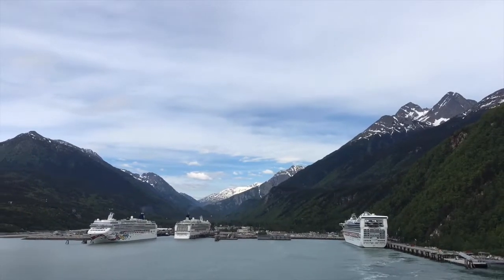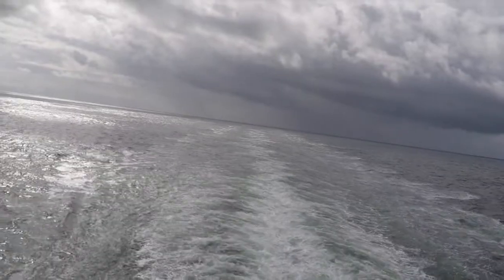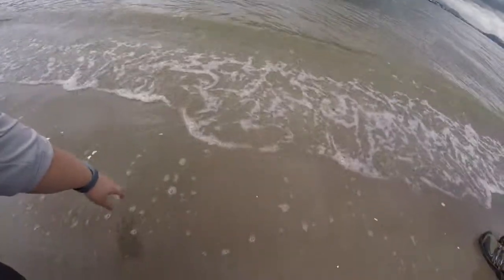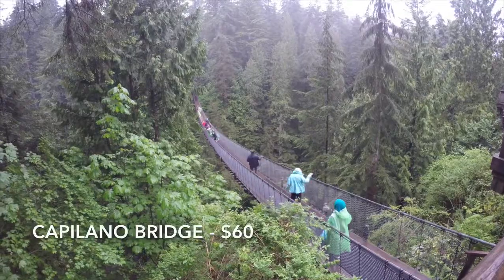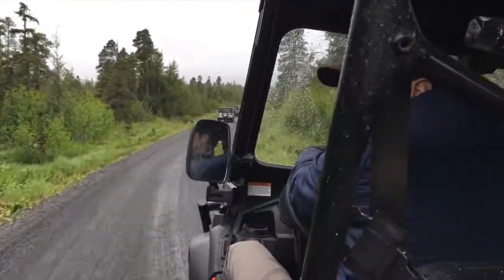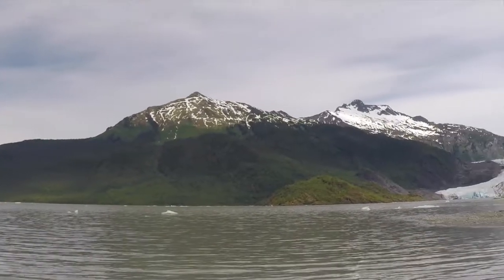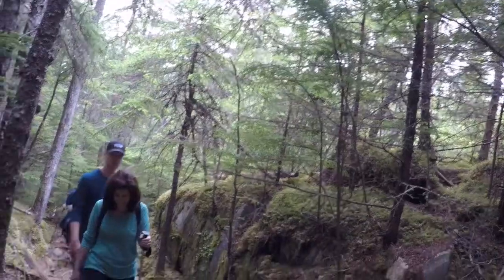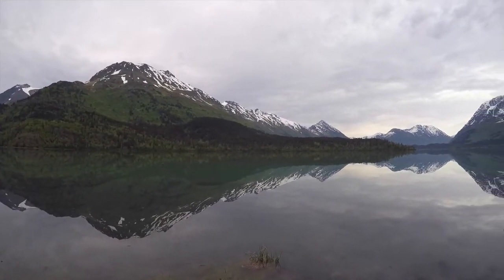How Much Does An Alaska Cruise Cost? How To Save Money On Alaska Cruises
This video is a few months late. we actually went to Alaska in June! but I'm excited to share how much we paid for our Alaska cruise! After we took a cruise to Alaska I got a lot of questions about how much the trip cost and if it was worth it.

Today I'm sharing how much we spent on our Alaska cruise vacation and how we saved thousands of dollars on the trip.

Since a lot of people want to know the approximate cost of an Alaskan cruise this should help give you an idea! We didn't hold back very much on our spending since it was the last big trip before having kids but we also found ways to make it more reasonable.

How do you save money on cruises?

EARN MONEY & SAVE MONEY*

**I'm proud to be working with Ellevest to help get more money in the hands of more women.

The information provided should not be relied upon as investment advice or recommendations, does not constitute a solicitation to buy or sell securities and should not be considered specific legal, investment or tax advice. Investing entails risk, including the possible loss of principal, and there is no assurance that the investment will provide positive performance over any period of time.